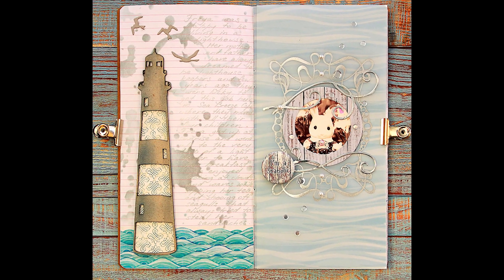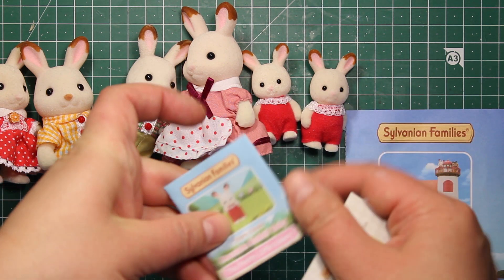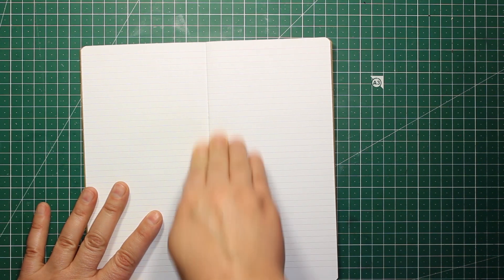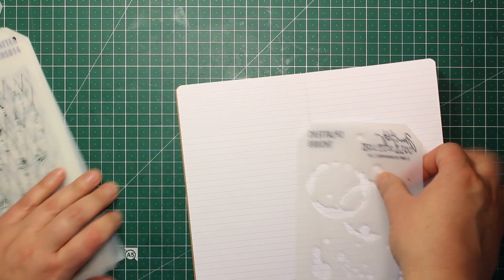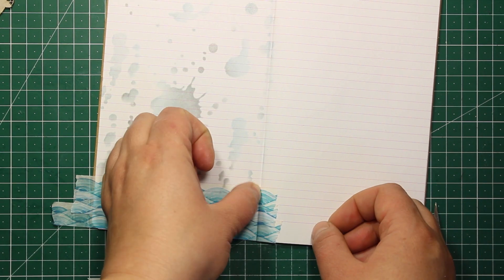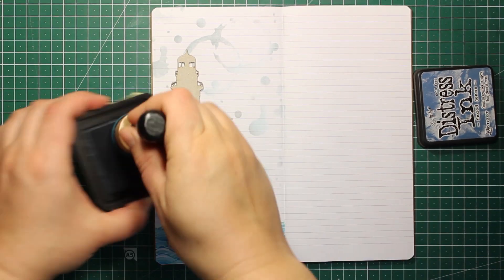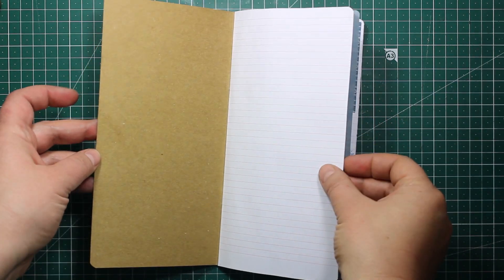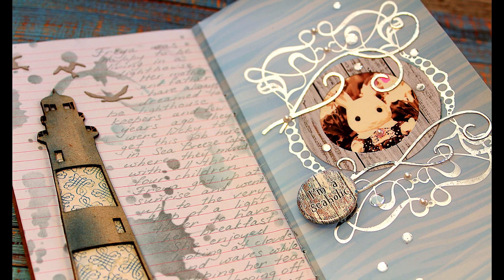DIY Illustrated Book - NO DRAWING!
How to create your own handmade storybook

• Journaling Essentials Your Journal Traveler's Notebooks | Pack of 3

• Couture Creations Hot Foil Stamp Seaside Frame | Seaside & Me Collection

• Paper Discovery A4 Vellum Papers Around The Pond 8 Sheets | Underwater World Collection

• Memory Box CIRCLE BASICS SET Open Studio Craft Die 30087

• Paper Discovery Die Set In The Country Set of 17 | Travel and Adventure

• Paper Discovery Die Set Leaf and Blossom | Set of 5

• Craft Consortium The Essential Craft Papers 6in x 6in Wood Textures | 40 Sheets

• Spellbinders Glimmer Hot Foil Roll in Silver | 15ft x 5in

• Amazon.com: Molshine 15rolls(5.5yd/roll) Washi Masking Tape, Adhesive...
[ Amazon US ]

• Crafter's Companion Gemini FoilPress & Gemini Junior Die Cutting & Embossing Machine Bundle UK Plug

• Amazon.com: Calico Critters Starry Point Lighthouse: Toys & Games
[ Amazon US ]

• Amazon.com: Calico Critters Hopscotch Rabbit Family, Dollhouse Figures,...
[ Amazon US ]